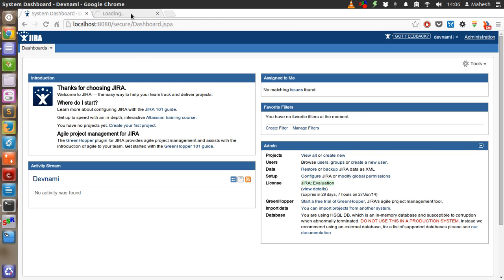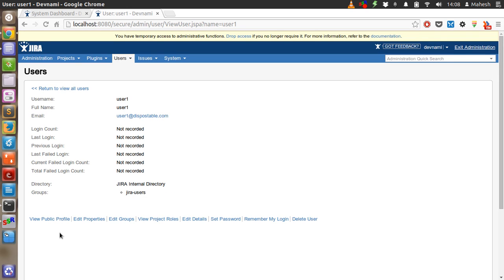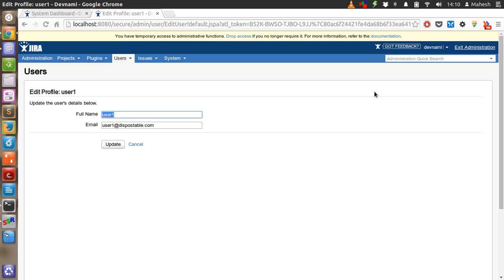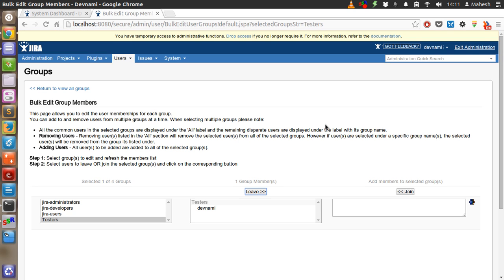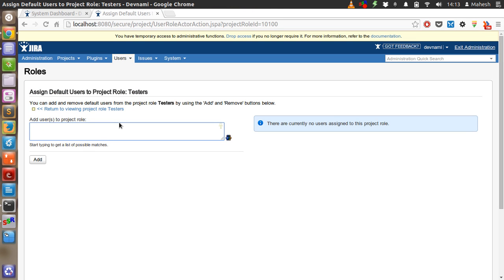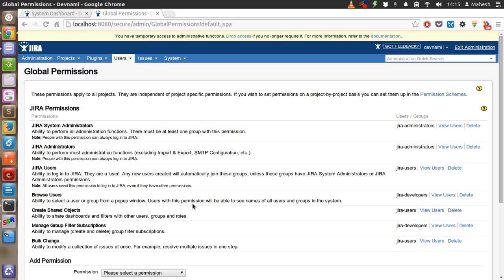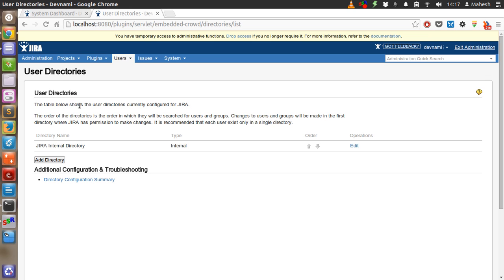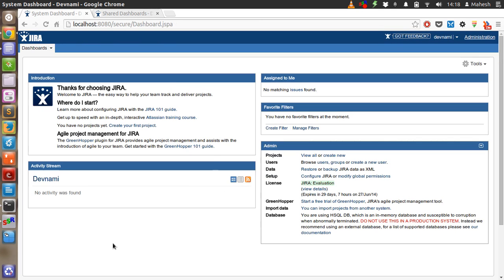JIRA User and Group Management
Learn how to do User and Group Management.